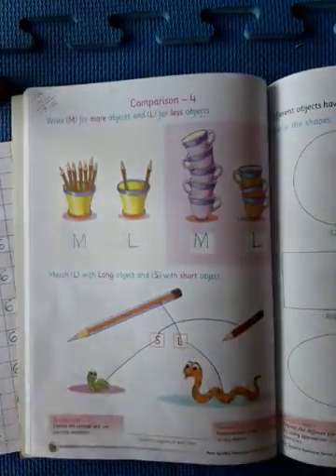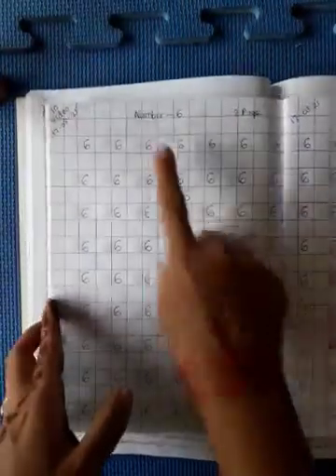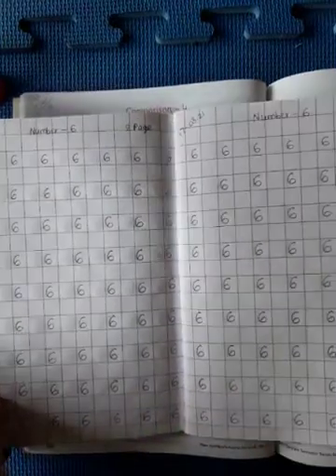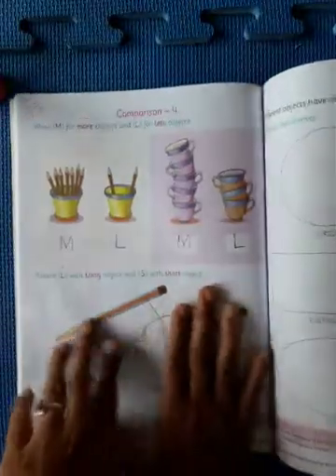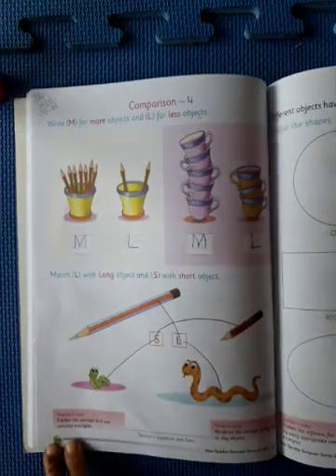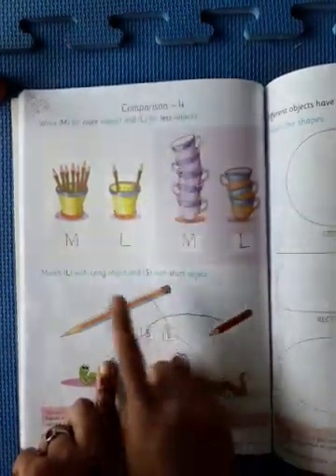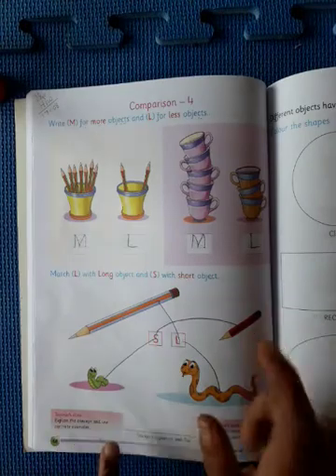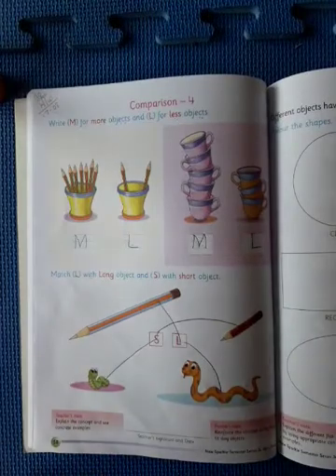Class L.K.G Subject Maths Topic Numbers,more and less, long and short. Date. 17.08.2021(video 10).